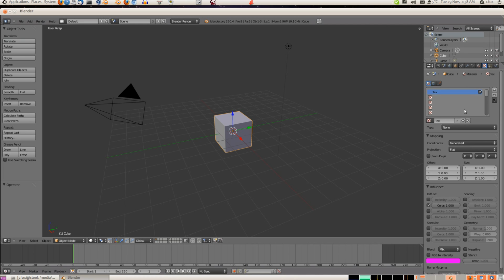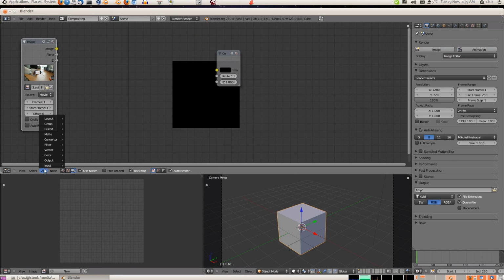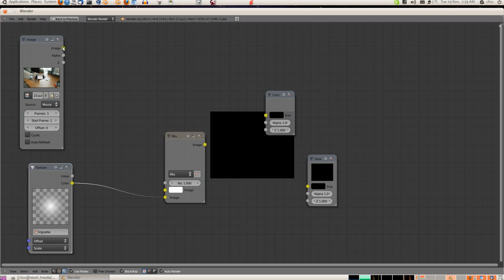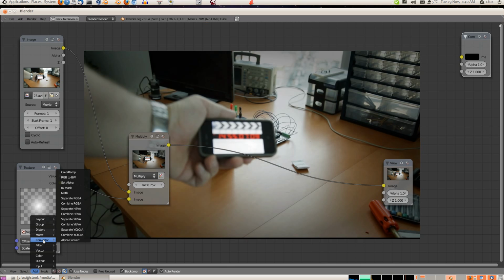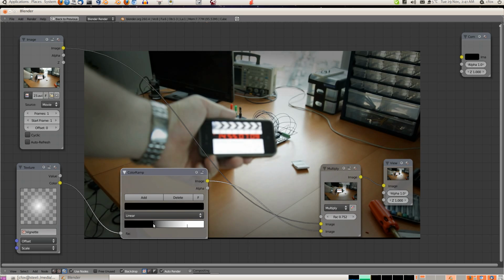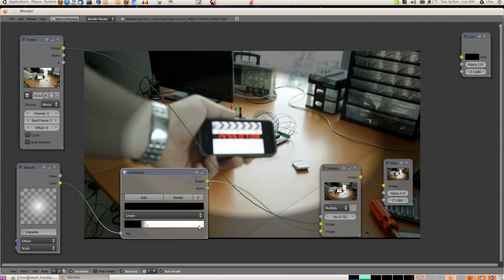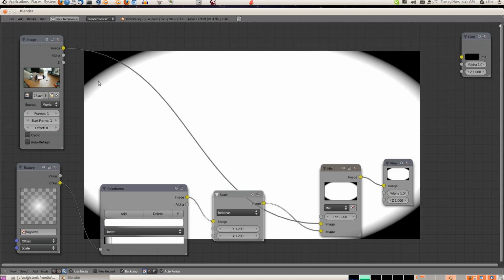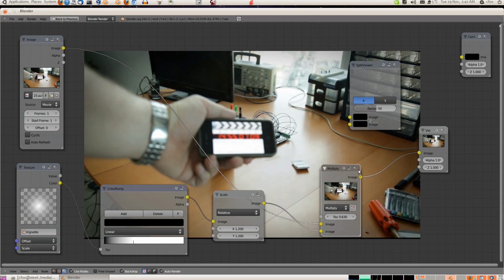BETTER Vignetting with Blender Compositor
Here is a quick tutorial on a quick and easy way to do vignetting with the Blender compositor. This is faster than the lens distortion method.